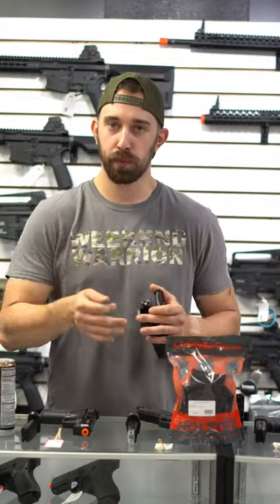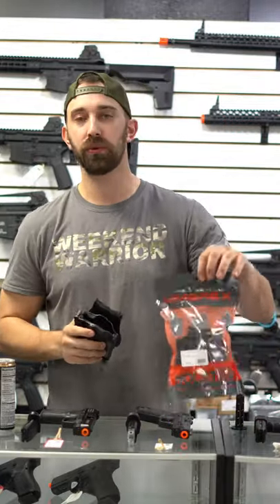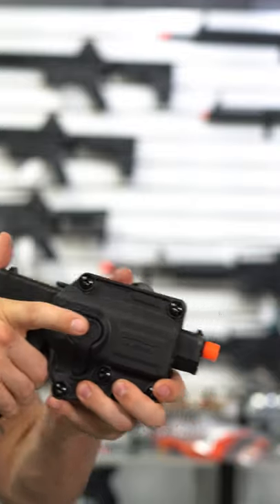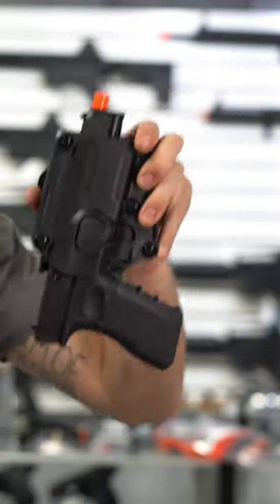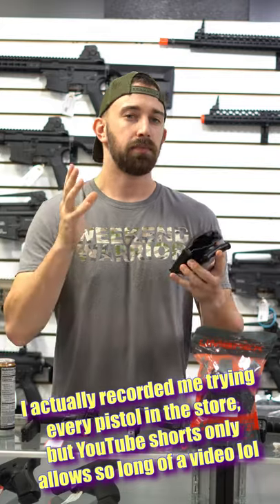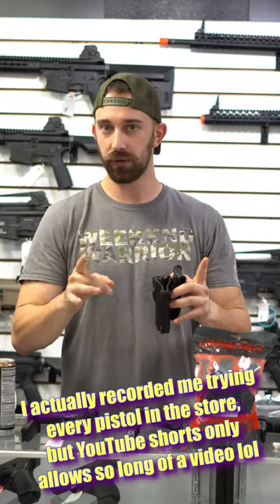The BEST Multifit Holster on the market, from Umarex